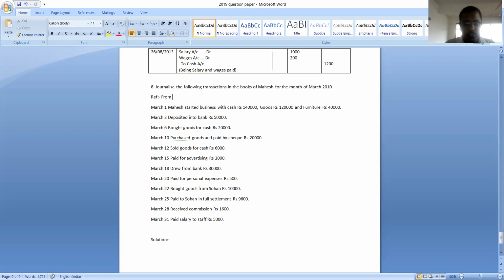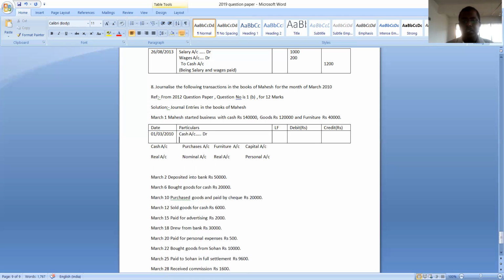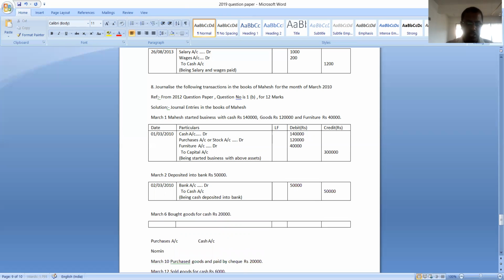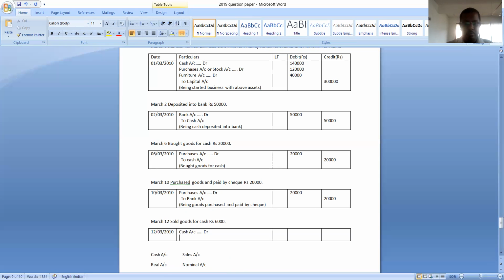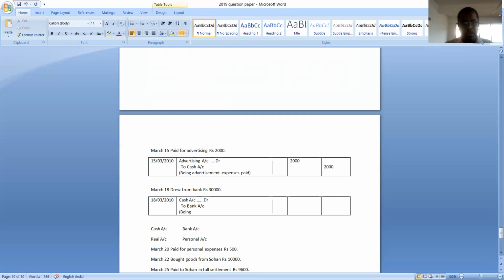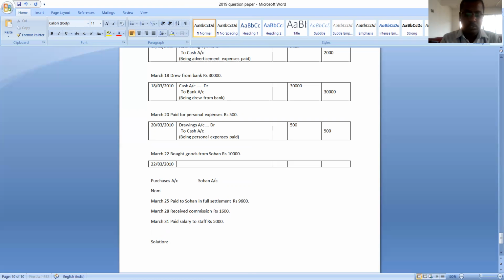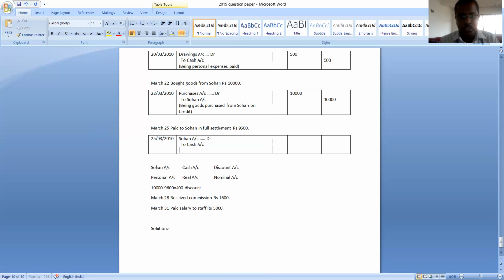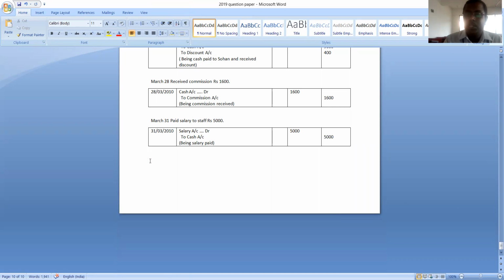2012 question paper problem on journal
Class: BCA 1st Sem
Subject: Financial Accounting
Concept:2012 Question Paper problems on Journal